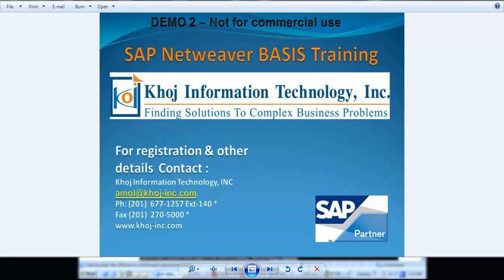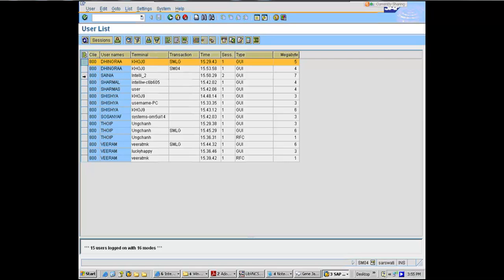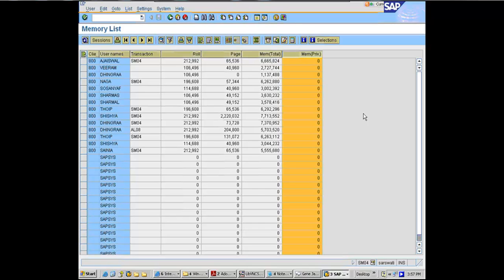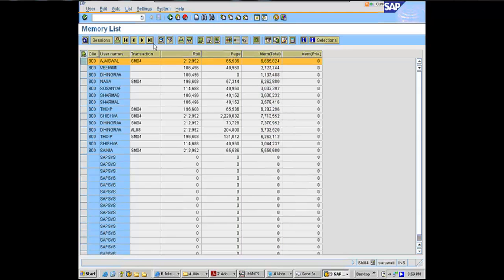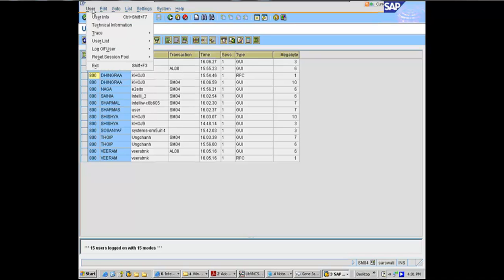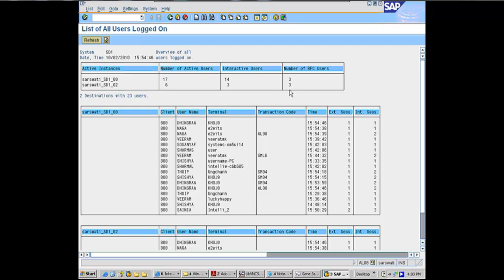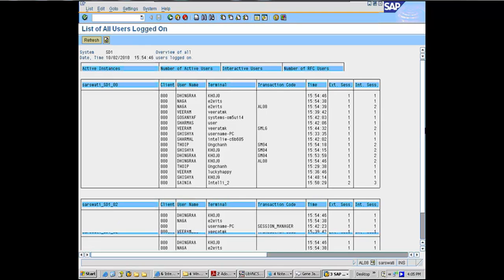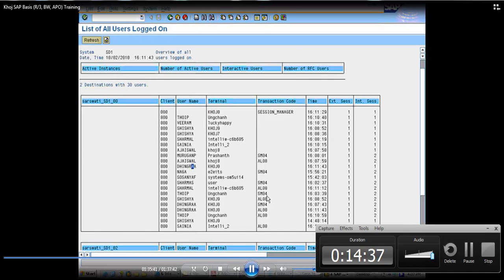SAP Basis Training video: DEMO 02 - 15/17